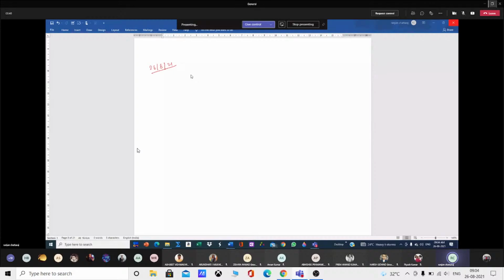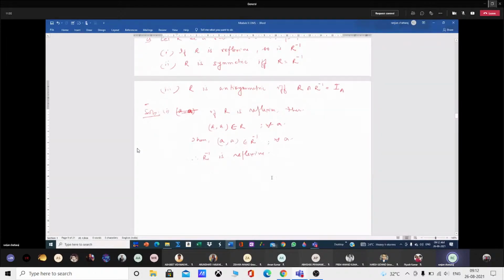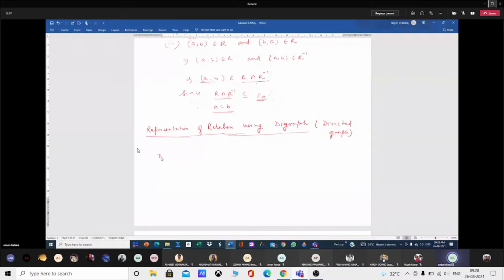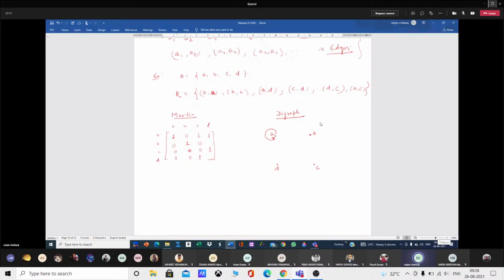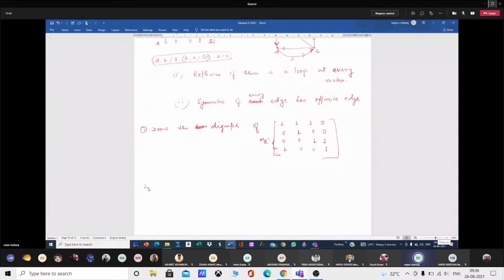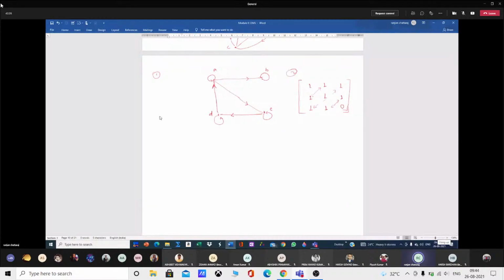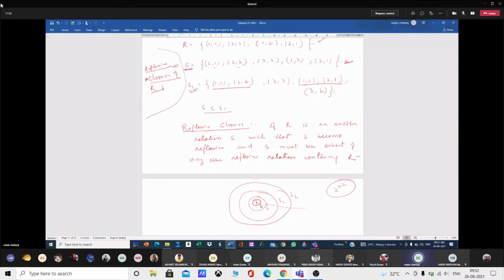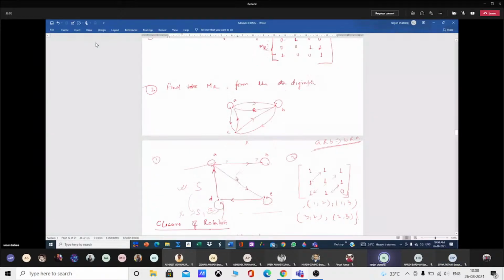DMS---- 26/08/2021-----THURSDAY------4th class------MODULE--3